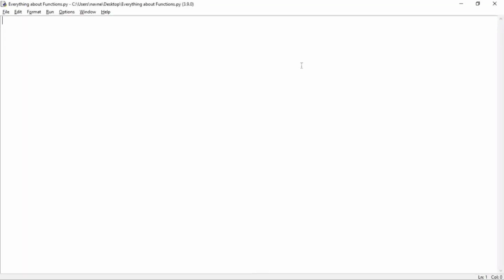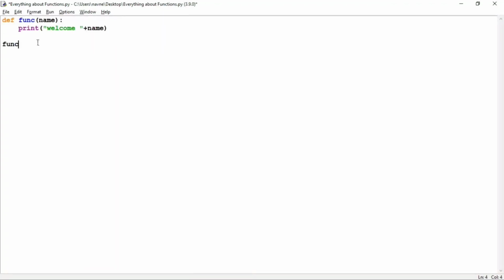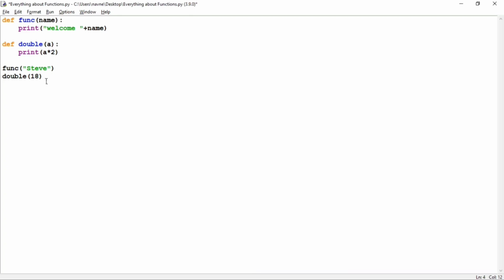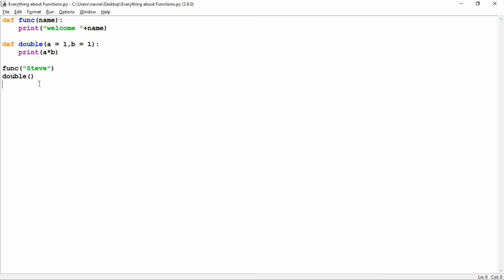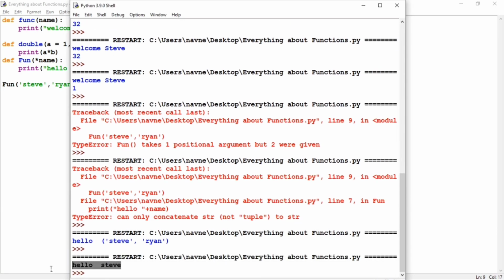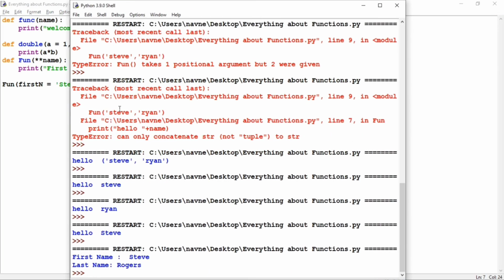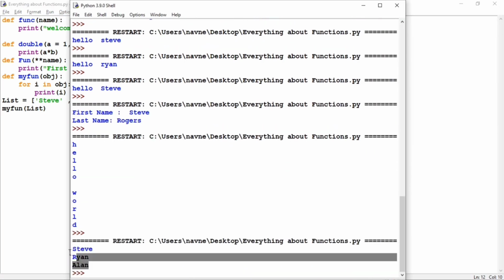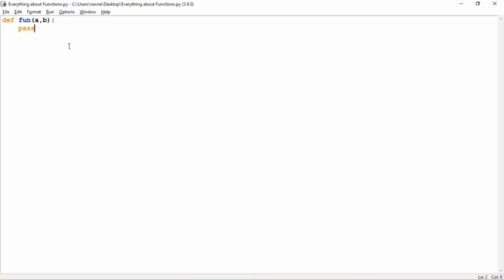Everything to know about Functions in Python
Welcome back guys in this video we talked about Functions in python. I am so sorry that I was not able to cover the Mini Challenge in this video but I will make sure to complete it in my next video which is going to be LEGENDARY cause we will be making a project for the first time.

--Navneet